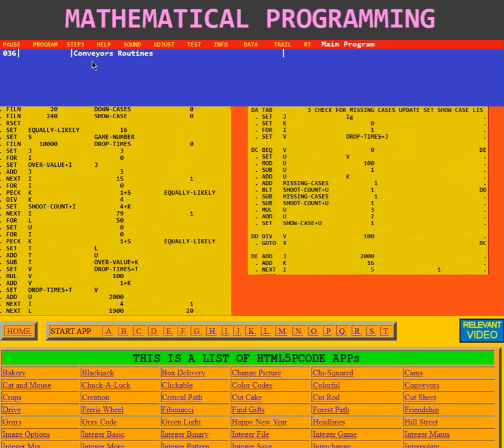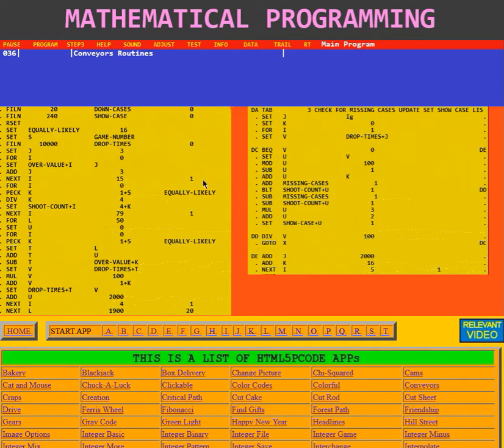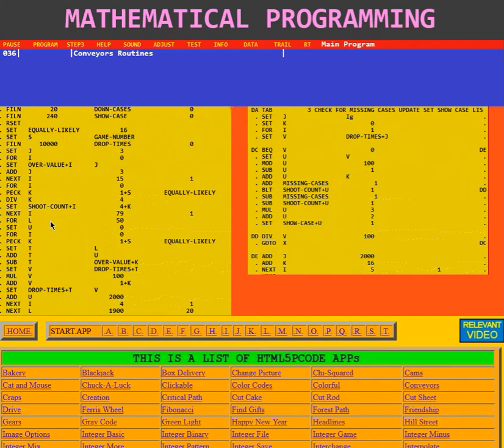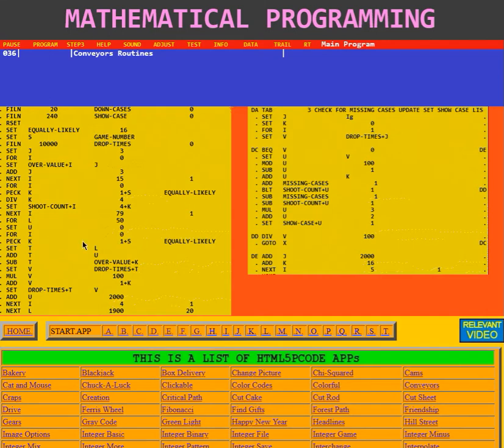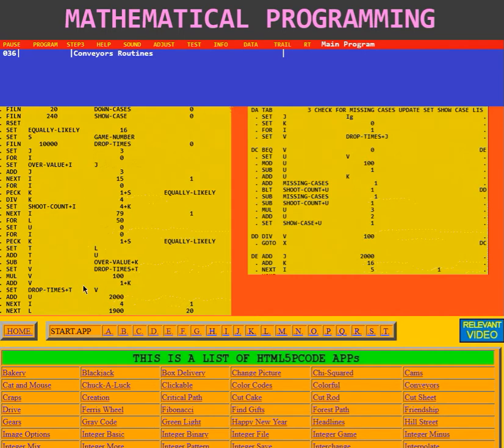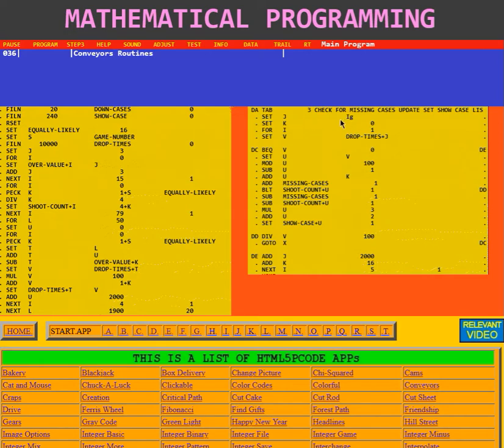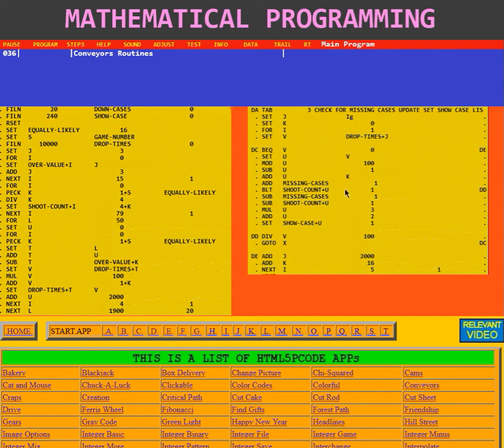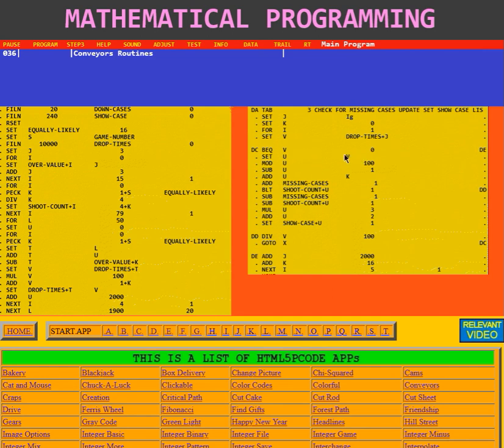Conveyors routines zzmp036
Routines for Conveyors